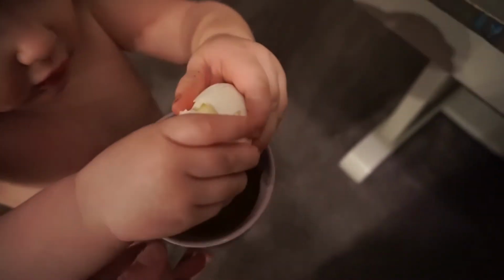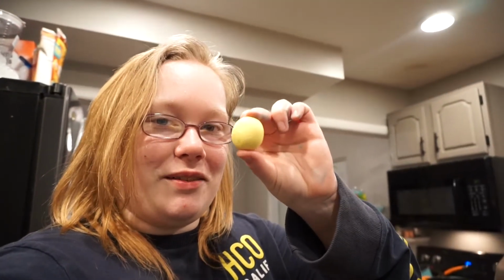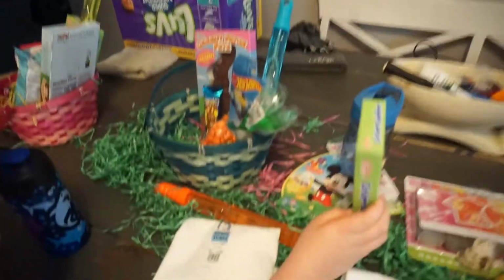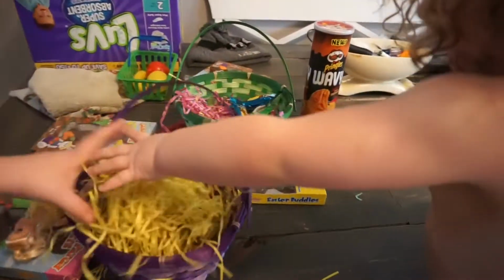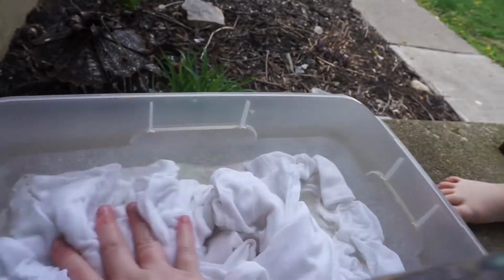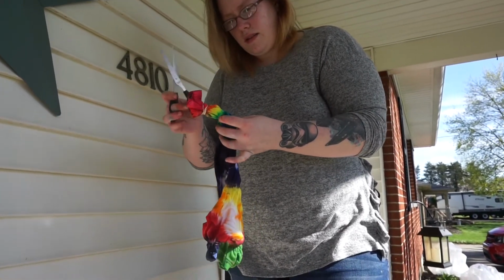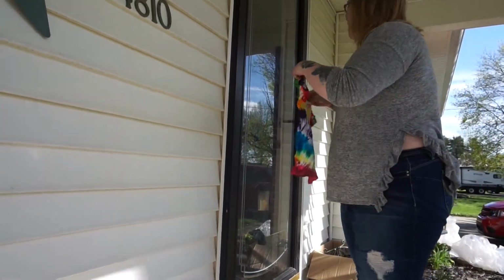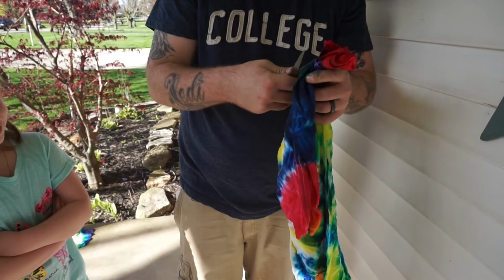Happy Easter 2019 | The Easter Bunny | Tie Dye | Egg Coloring